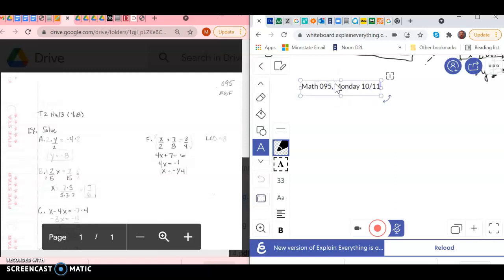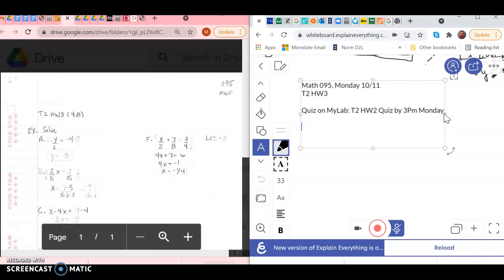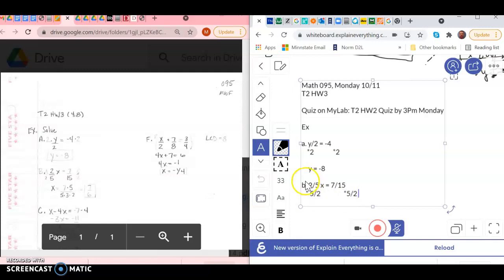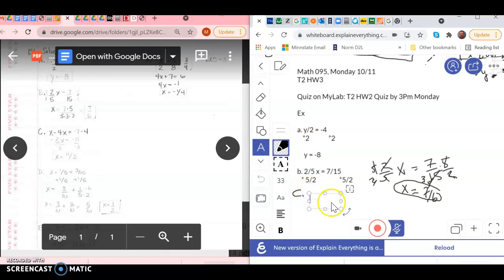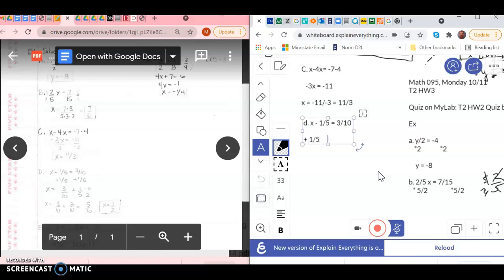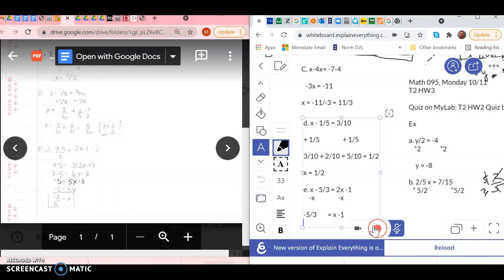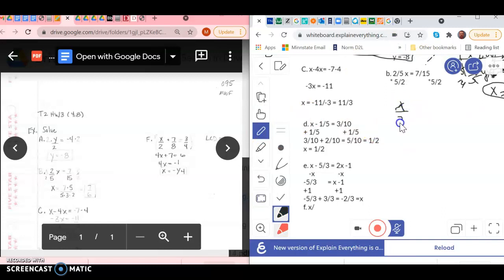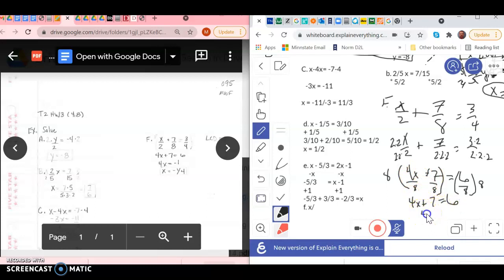Mat 095 Lesson 12